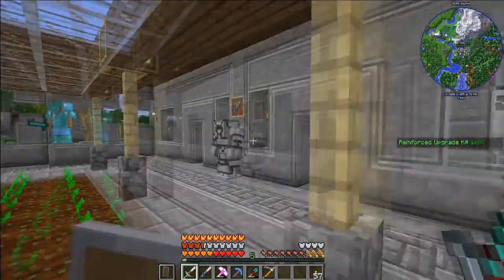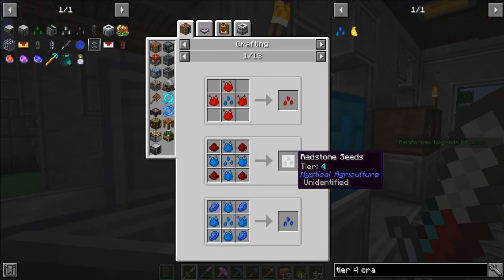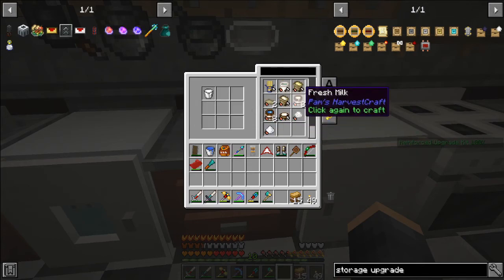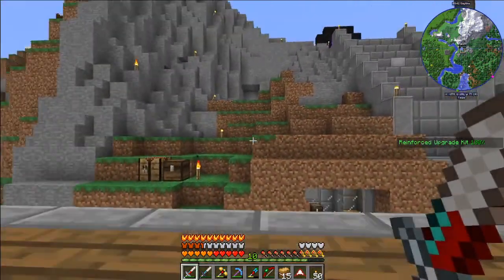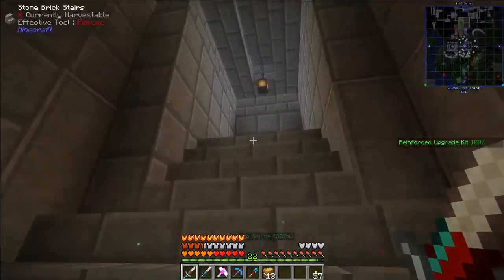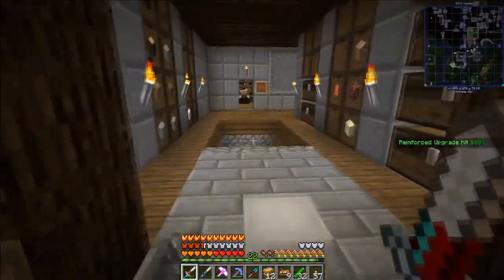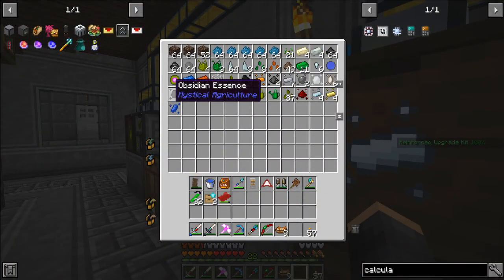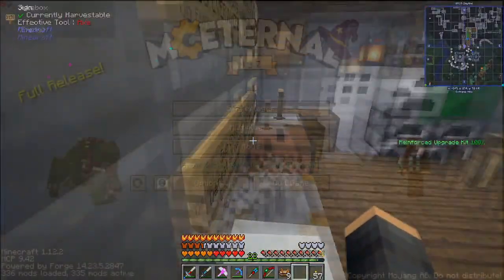Minecraft: MC Eternal Modpack Pre Ep. 8 Clips Pt1! Mystical Agriculture!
The clips that precede the events of episode 8 of my series of MC Eternal!

How I play Minecraft: I tned to play like a Dwarf. I dig alot, build underground and out of stone. I do not like building exteriors or floor plans but I can if I so choose. I have a beginners/slightly advanced knowledge of redstone and I am rather familiar with a few mods in this pack, including a deep knowledge of Mekanism and Mystical Agriculture. Hopefully you enjoy my style :D